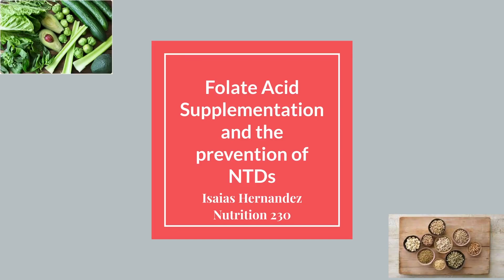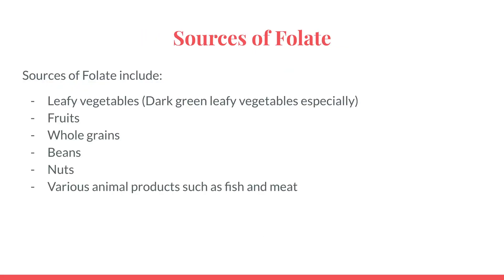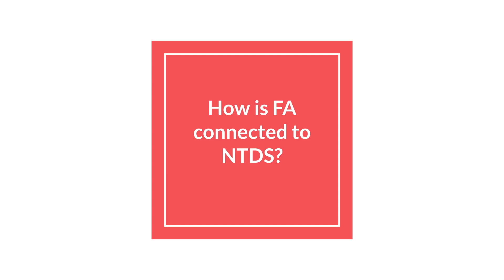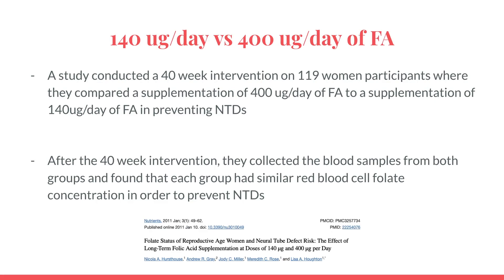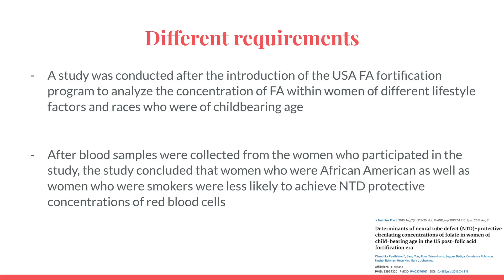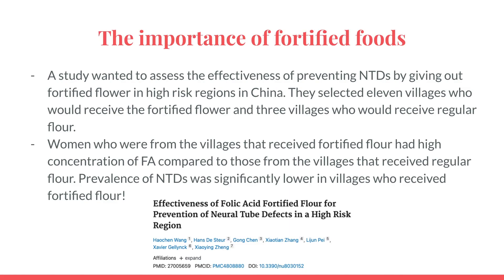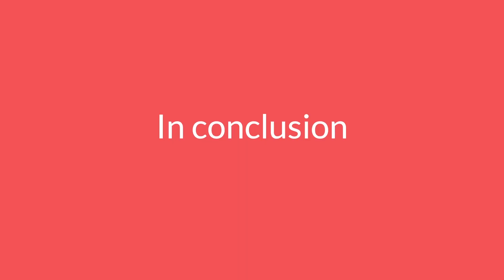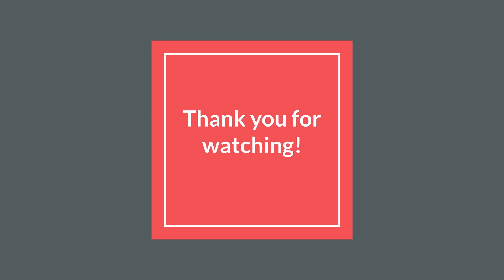Folic Acid and the prevention of NTDs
Isaias Hernandez Rivera